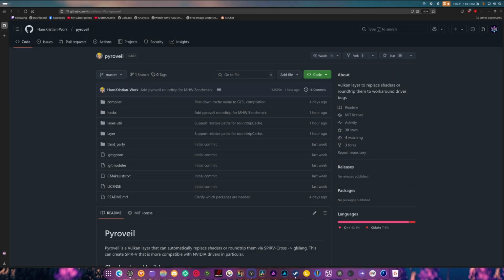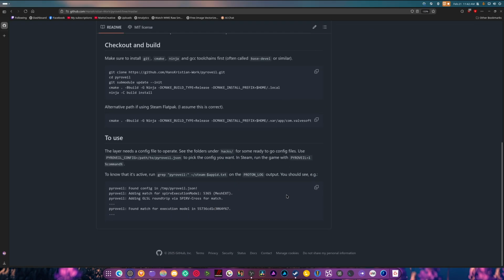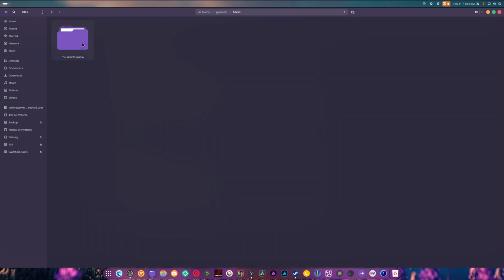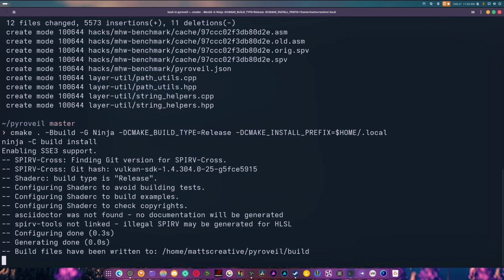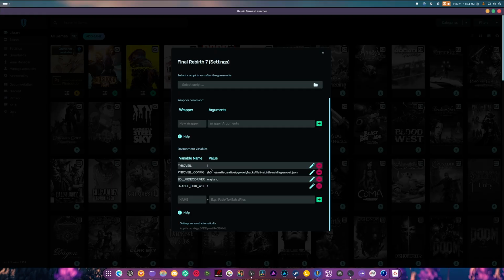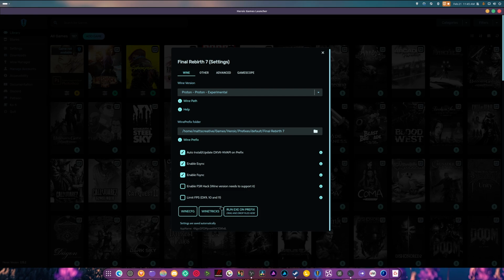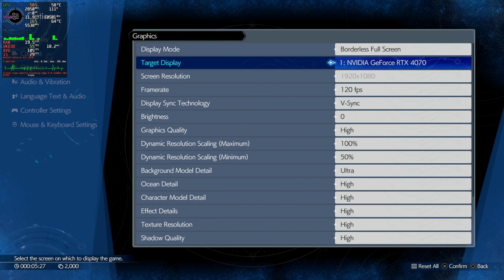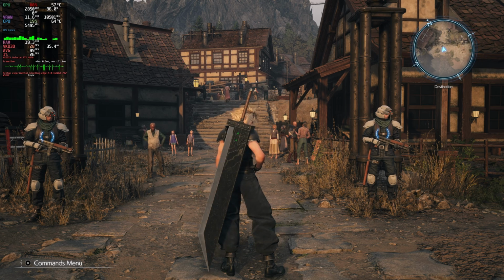Pyroveil A workaround for Games that won't Render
SPECS Below:
• OS: Fedora 41 Workstation
• OS: Pikaos 4
• OS: CachyOS
• CPU: Ryzen 9 9900X (5.6GHz)
• Memory: 64 GiB DDR5 6000mhz
• Storage: 22TB
• GPU: RTX 4070